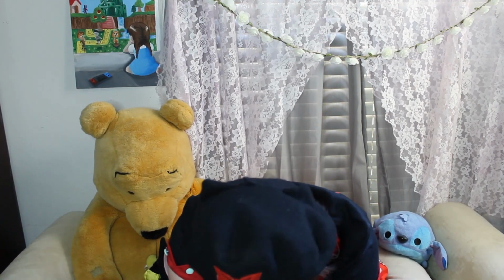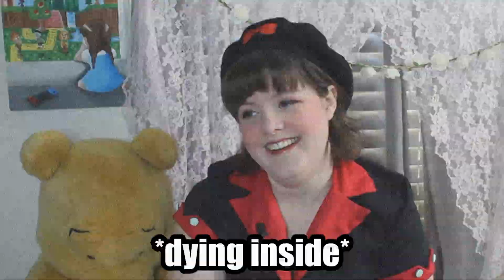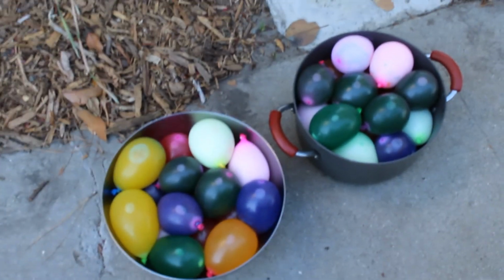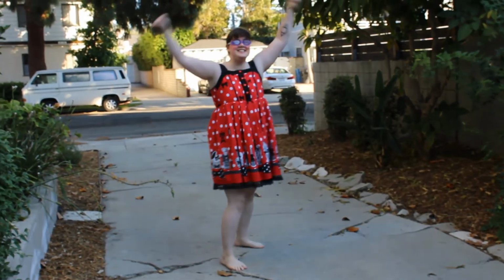Ruining a Replica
Remember to always check your tags, folks.

SOME SAFETY CONCERNS: Just wanted to let everyone know that my neighbors and I have all been social distancing and quarantining for months. Please remember to be safe!